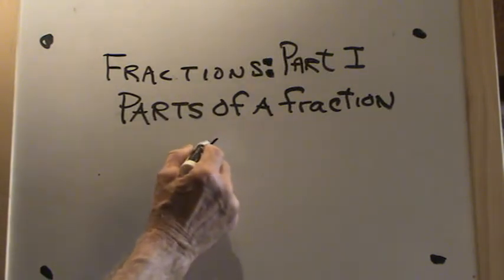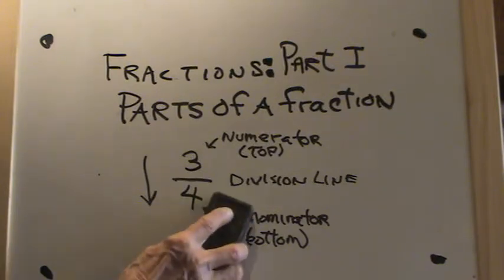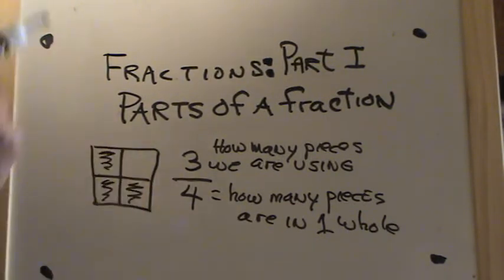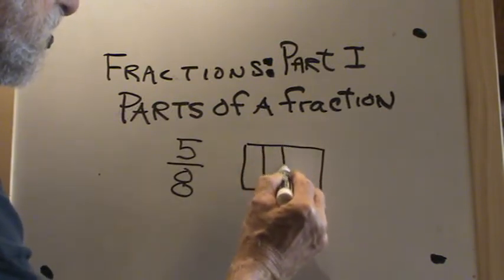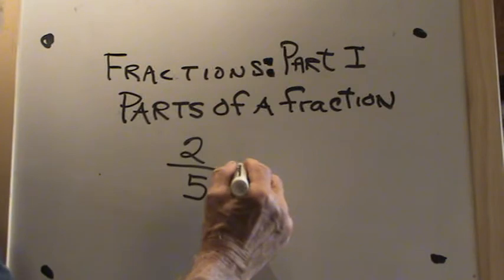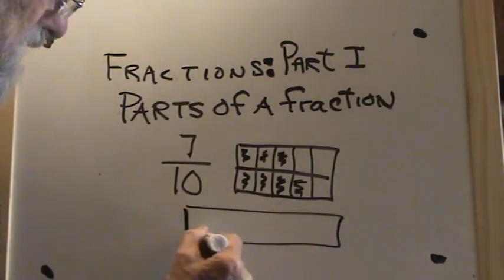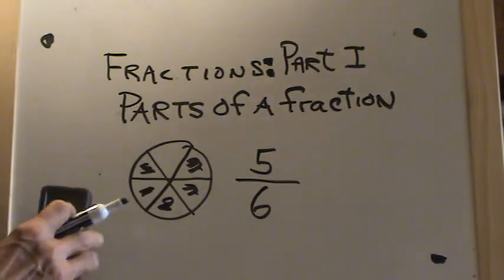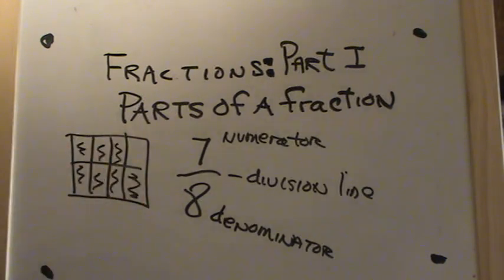Fractions Part I Parts of a Fraction